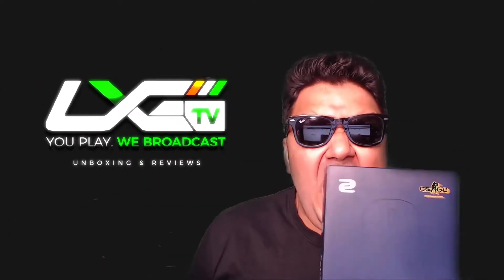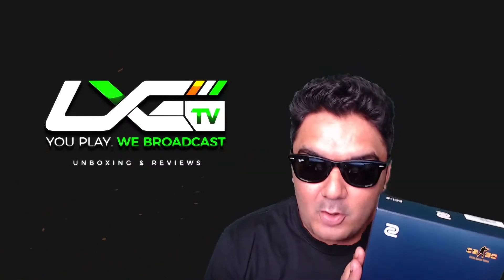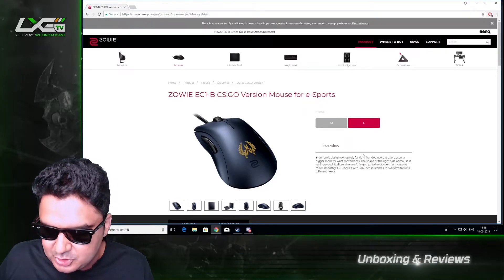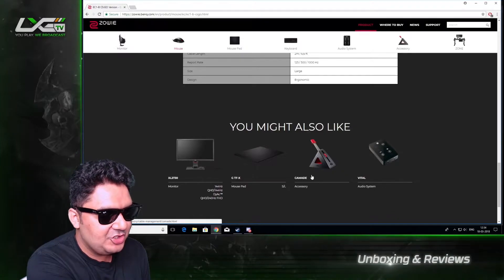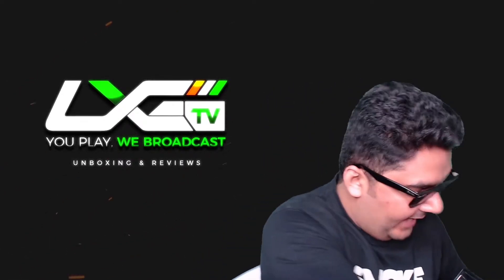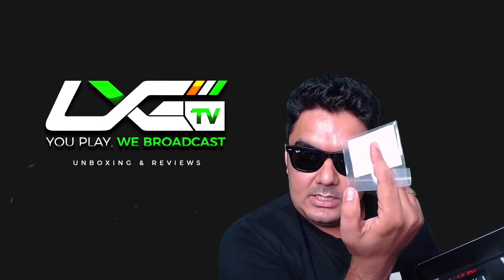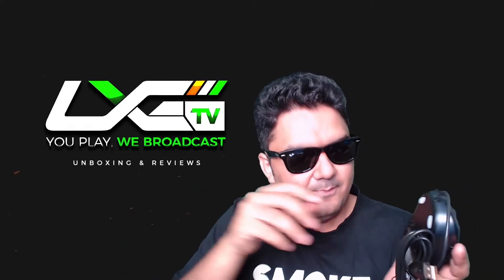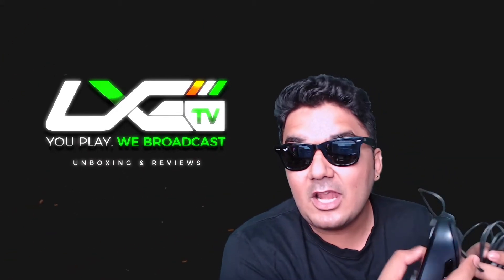Zowie EC1-B Gaming Mouse - Unboxing